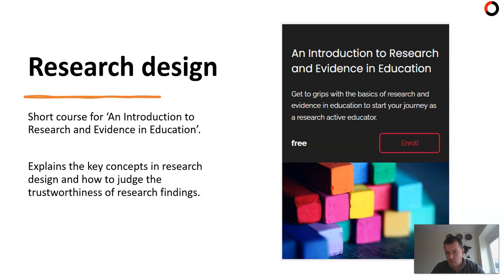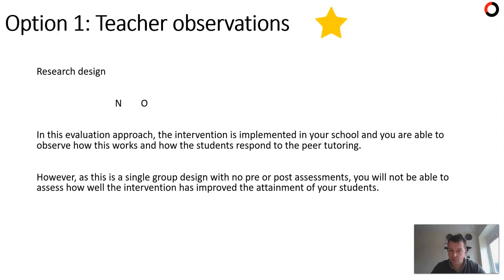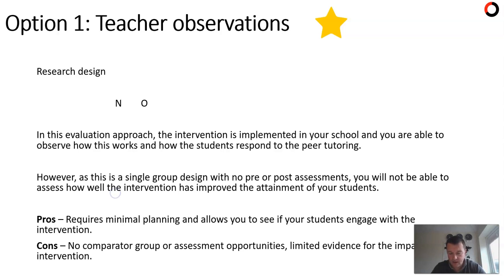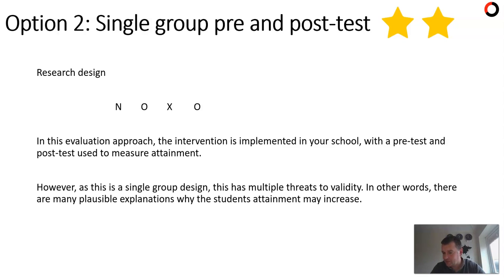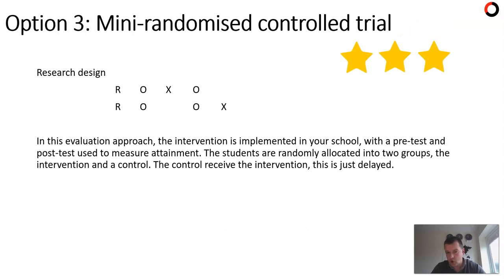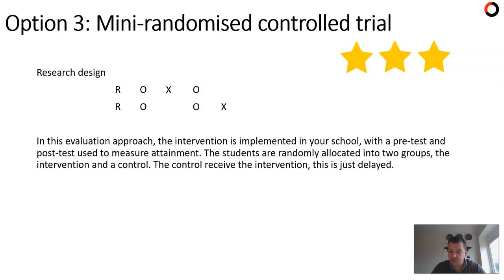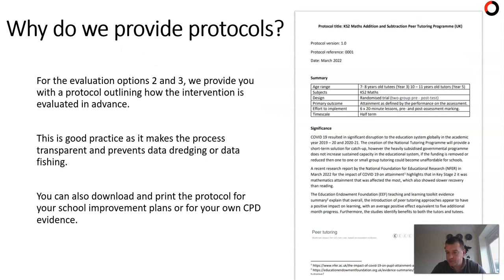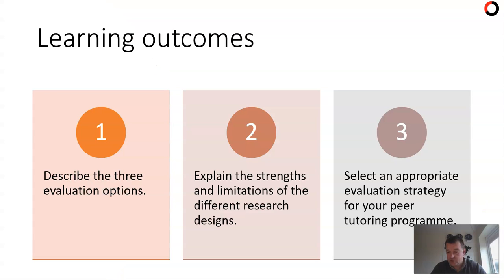Choosing an evaluation strategy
At WhatWorked we provide teachers with three choices to evaluate the intervention in their school. Find out more by watching this short micro-lecture on our evaluation strategies.